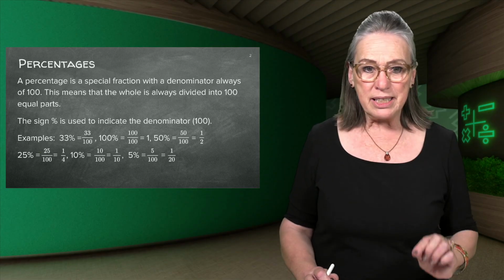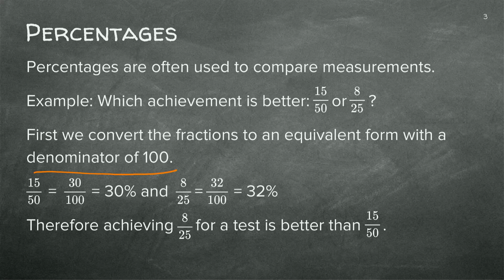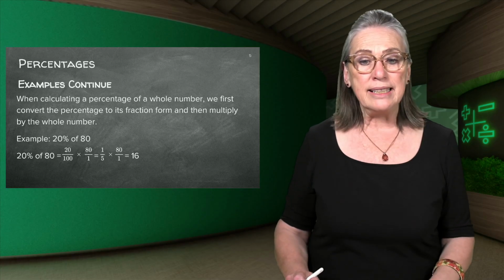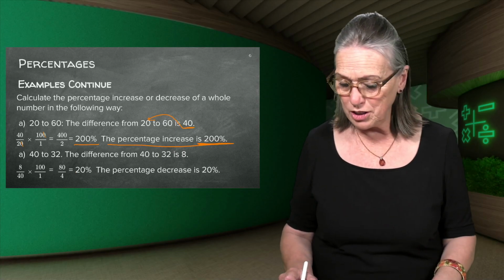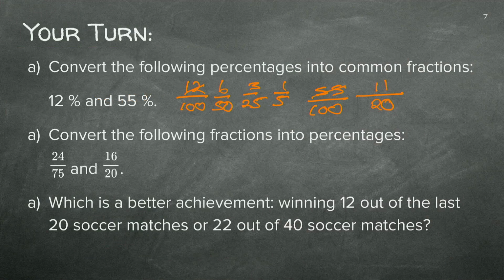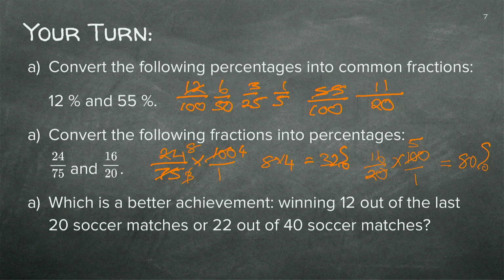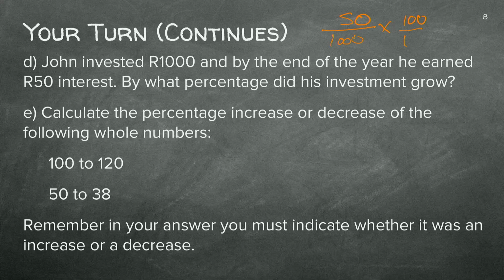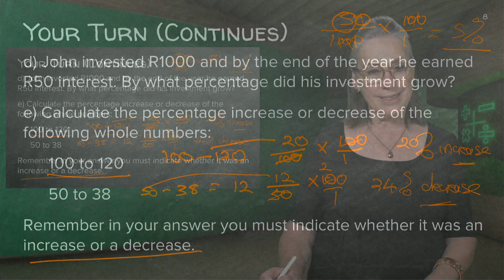4.5 FRACTIONS - PERCENTAGES